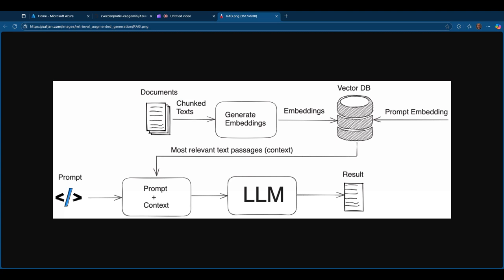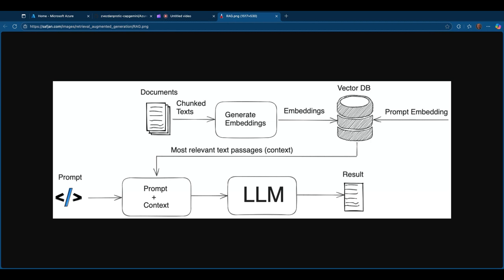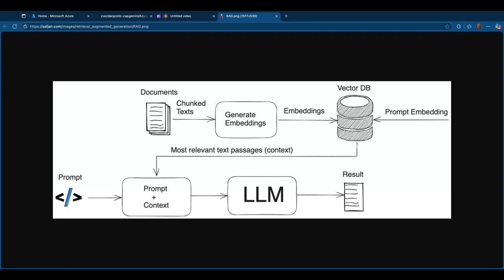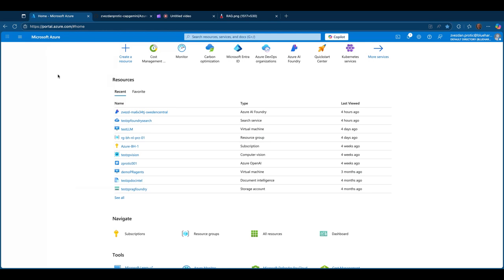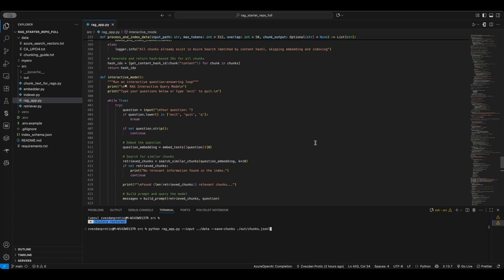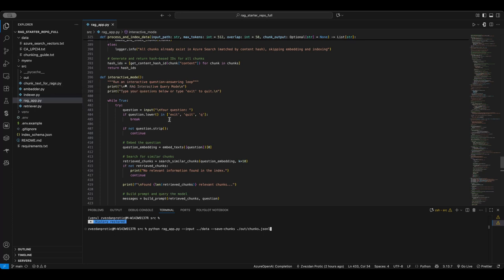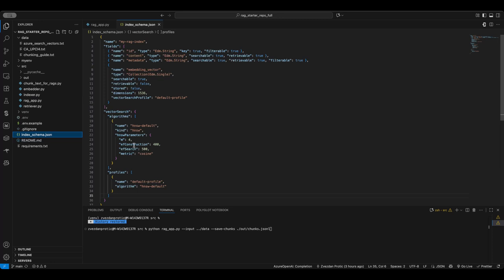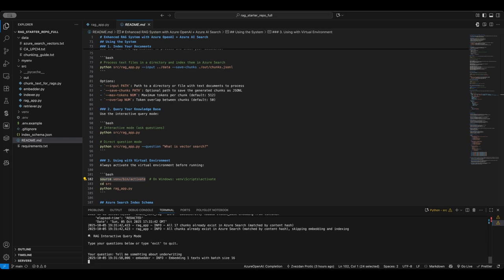Azure AI Foundry - Azure AI Services RAG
A video describing the RAG, and also an implementation using Azure AI.